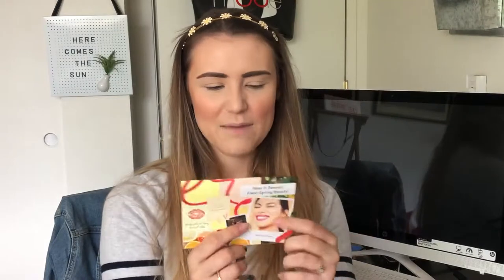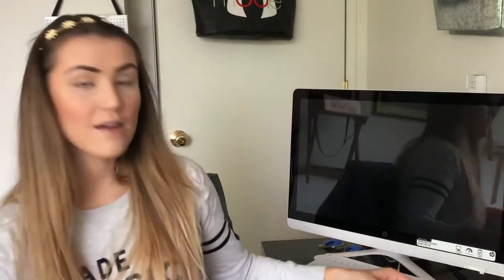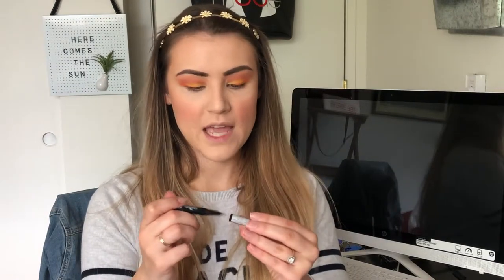Ipsy Inspiration + Review - April 2019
Hey there!

Today I'll be doing a wrap up review of the Ipsy products I received in April, as well as a look based on the card inside the bag (lemon yellow, orange, and a lovely grapefruit pink). This turned into such a fun, citrus-sunset kind of look, perfect for spring!

Scroll down for my final ratings for this months round of products

5/5 - I had no complaints with this brush. It's soft, I didn't experience any shedding when I washed it, and it did the job well.

Tarte Double Duty Base Tape Hydrating Primer

2/5 - Eh, maybe I'm being a bit harsh, but I just wasn't impressed. I don't really have a need for a solely hydrating primer - I have a moisturizer for that, and I don't have exceptionally dry skin anyway. My preference would be a primer that offers something a little extra (like a glow/sheen, longevity to my makeup, etc.) otherwise it feels like an unnecessary step.

Eyeko Black Magic Liquid Eyeliner

4/5 - I really like this product! It has a very fine tip, it's very black, and doesn't smudge or transfer. I don't feel like I have maximum control over it, because the tip is fairly flexible, but if we're being honest, that's primarily user error. I reached for this a lot, and even chose to travel with it over my Stila stay all day liner.

1/5 - To be fair, I'm probably not the target market. I don't have exceptionally dry skin, and while I want to make sure my skin is hydrated to prevent as many fine lines as possible (apparently that's my body's way of saying "Welcome to 25") I didn't feel like I had better results than simply using my favorite moisturizer. And, I just can't stand the smell. Like a very aggressive spa, where they're screaming at you to relax, and you just want to cry and go home to eat a pint of ice cream.

The Balm Creamy Lip Stain - Salut!

4/5 - I absolutely loved the shade of this product, and it was easy to apply. My one issue with this is that, while generally it's more comfortable than a liquid lipstick, it still drys my lips out more than a traditional lipstick or gloss, but it doesn't have much more staying power than those. I wouldn't call it a stain, more like a mildly crusty shadow of what once was. But I mean, you can just reapply it, so that's being super nitpicky.